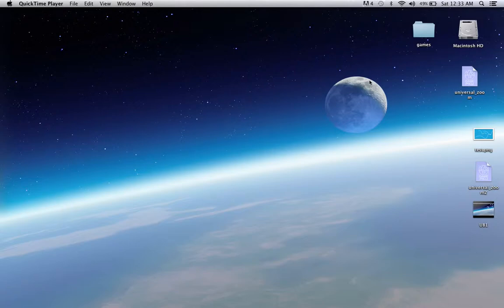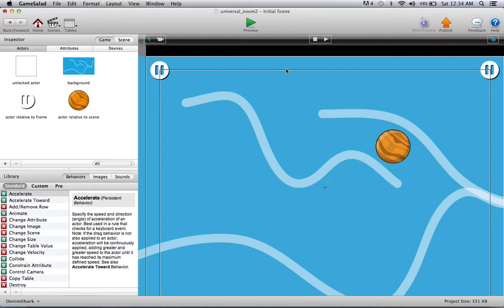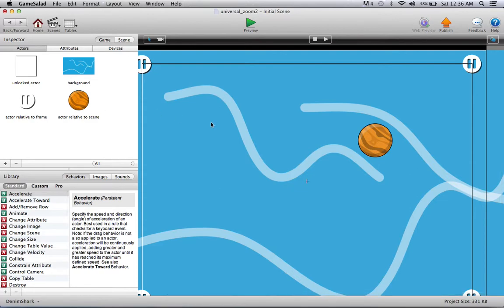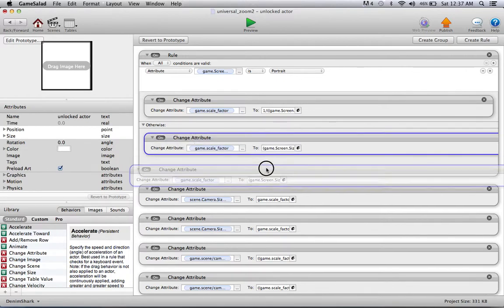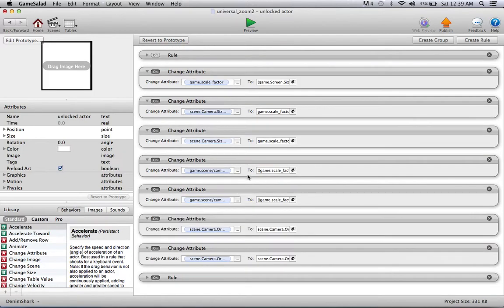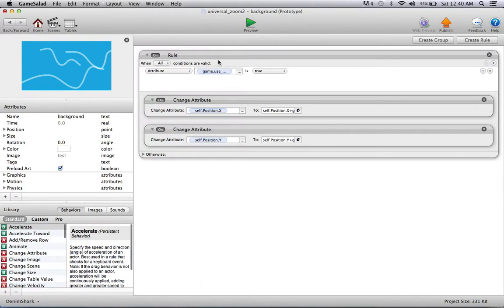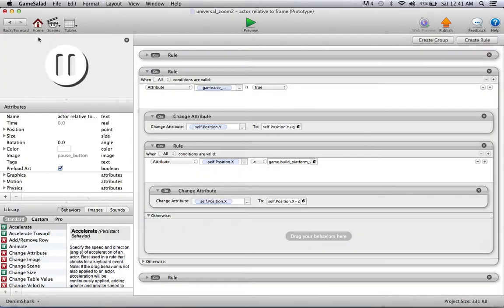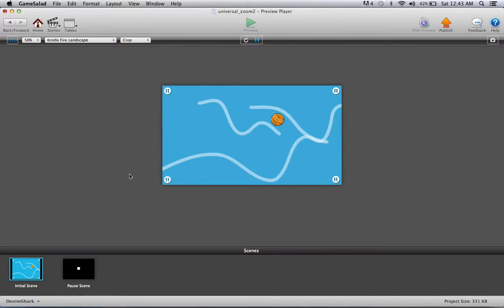Universal Builds using GameSalad Part 2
The more complex method of building a universal version of your game starting with an iPad build and adding content on the side to fit the wider devices.